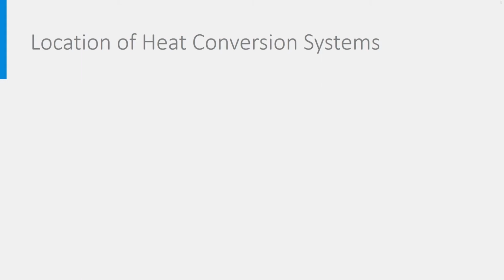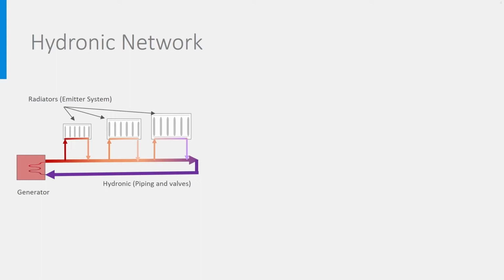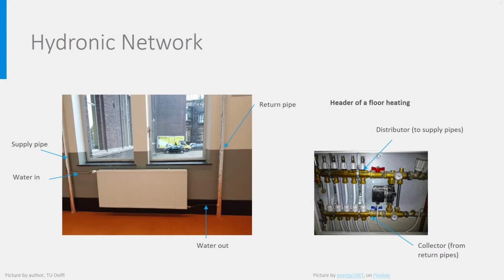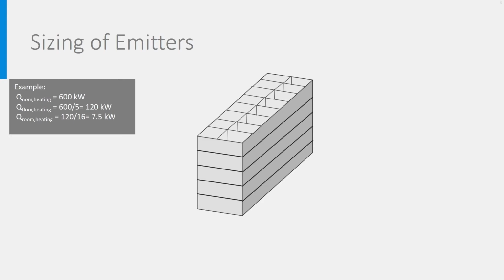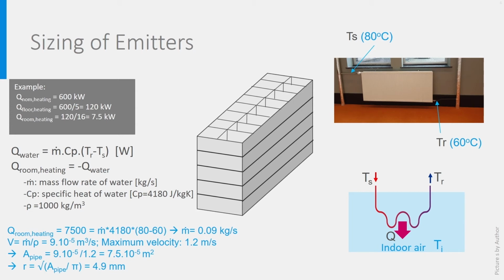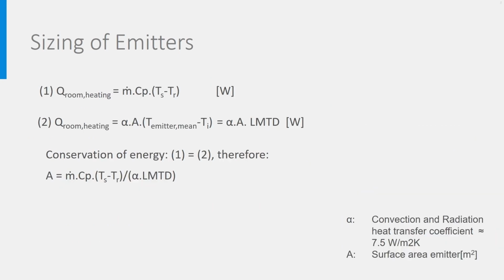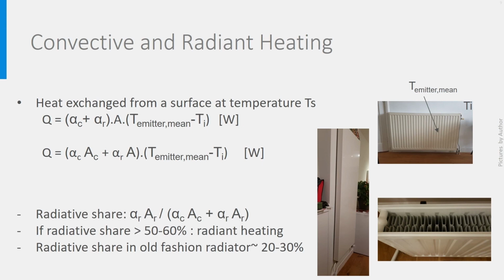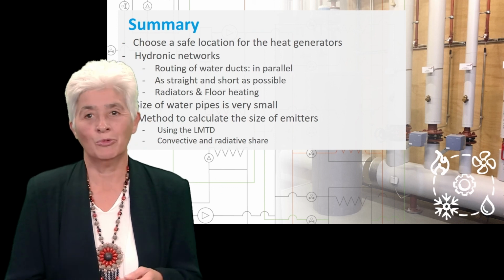ECObuild_4x_2021_Week_3_4_Transport_of_heat_by_water_systems-video